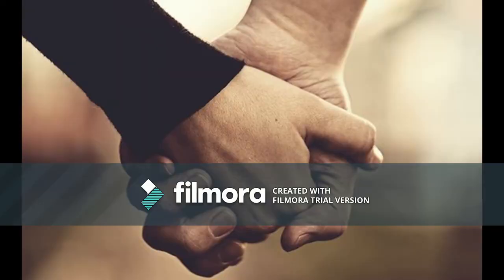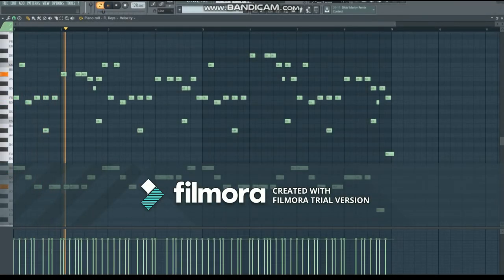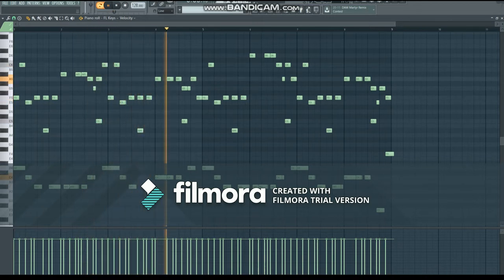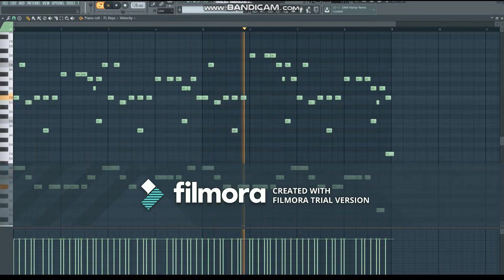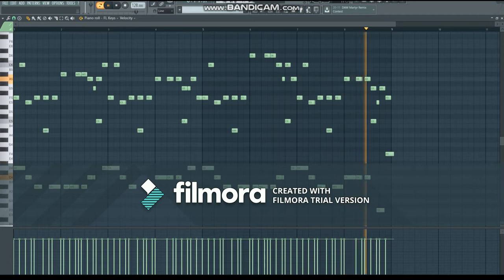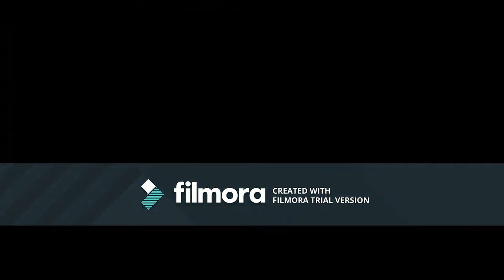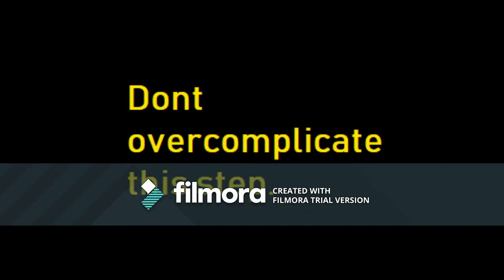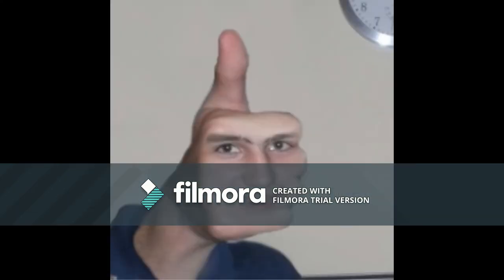How To Make Future House in 5 Minutes *Not Clickbait*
Hope you guys enjoy this video.  I spent a lot of time making this project and editing this video. And i personally think the final result is good.

Love
J-Vahalla-B

FLP at 30 Likes